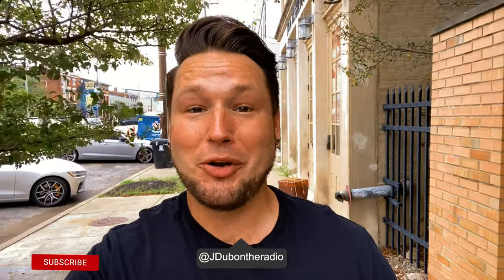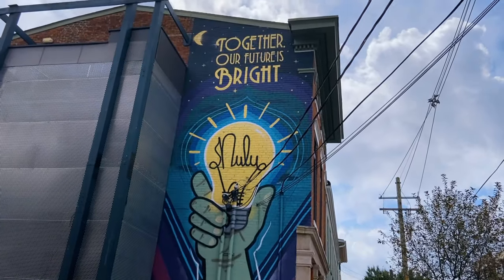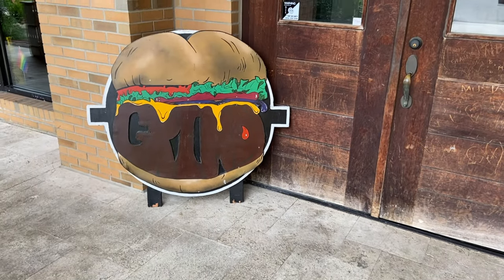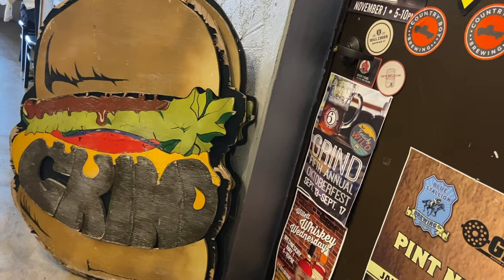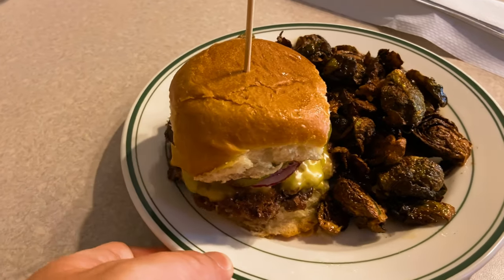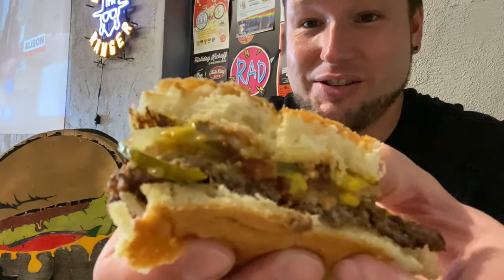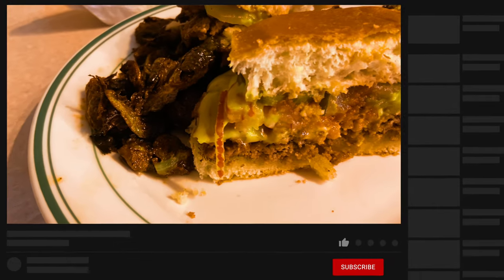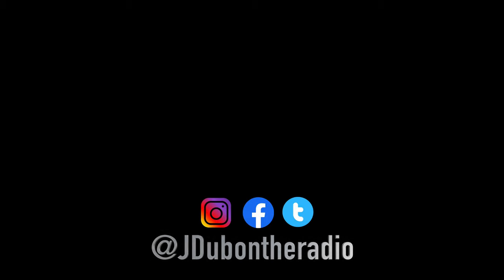JDub's Food Tour EP 3 Grind Burger Kitchen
Welcome to JDub's Food Tour.  Hi, my name is Joe but most know me by JDubontheradio. New to Louisville Kentucky, I've discovered it's a rising foodie destination.  Join me as we find the best local food here in my new city.  This is JDub's Food Tour.  In this video, I hit up Grind Burger Kitchen.  Notorious for their veggie burger from Food Networks DDD, I decided to dive in and get a burger.